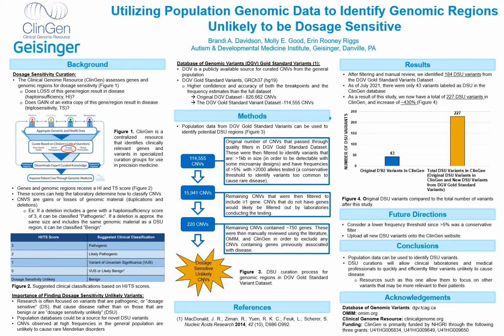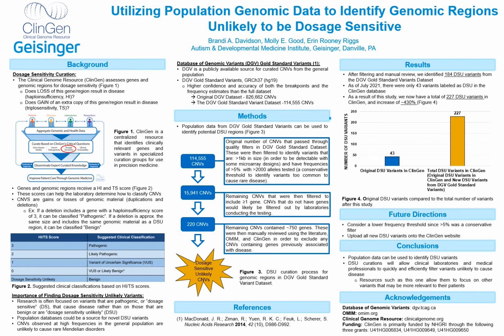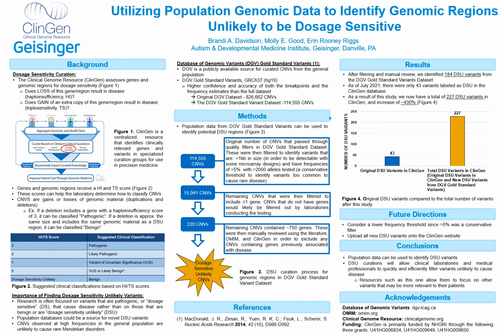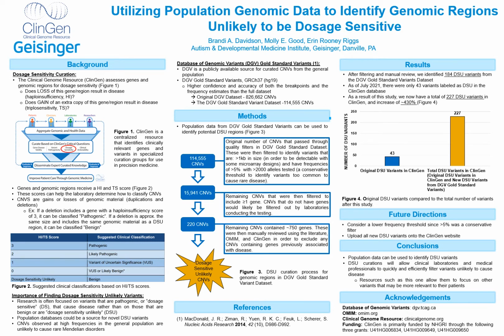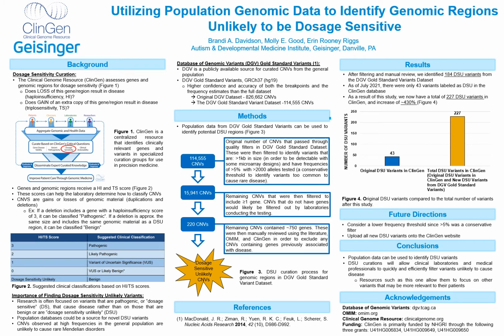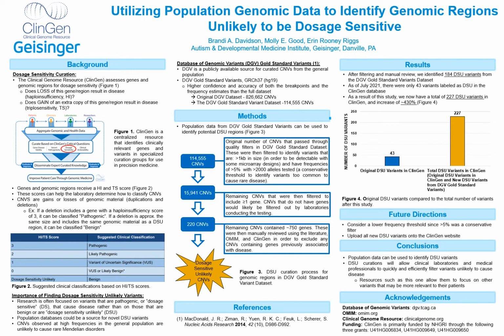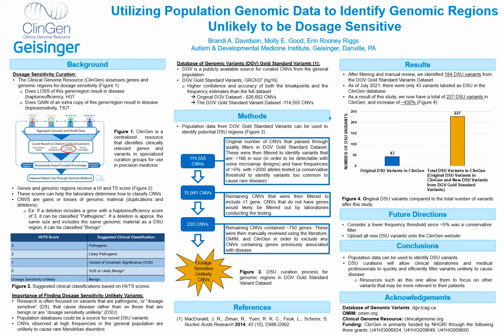Davidson - Utilizing Population Genomic Data to Identify Regions Unlikely to be Dosage Sensitive